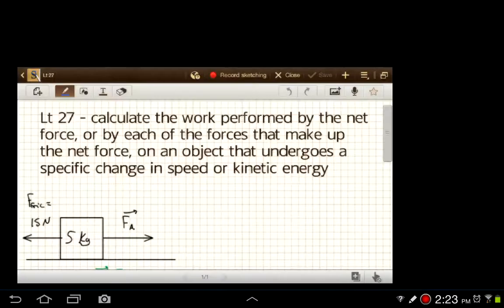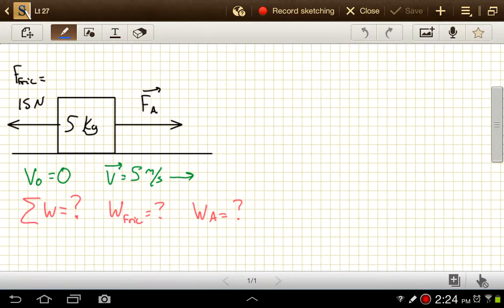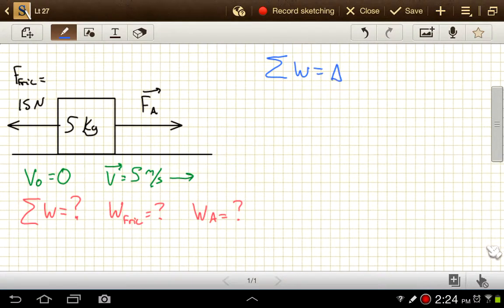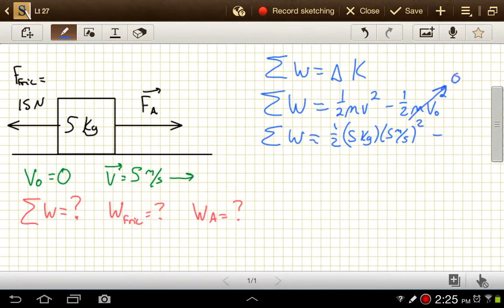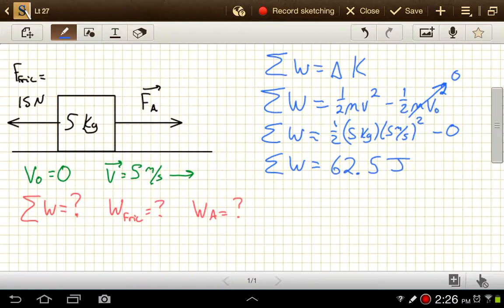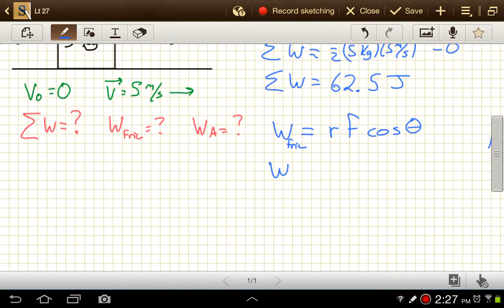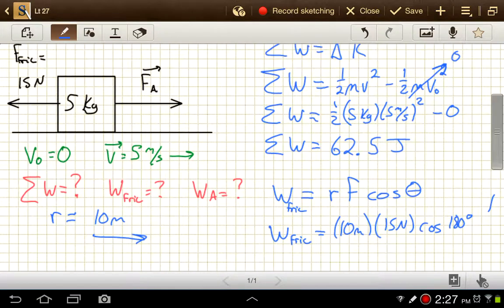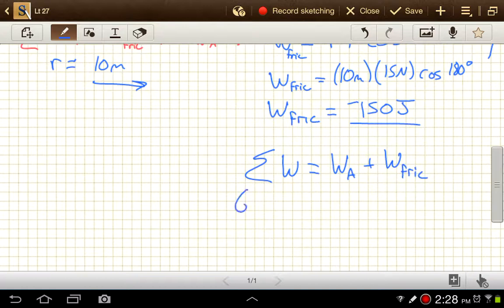Physics Work Problems - How to Calculate Work with a Known Change in Speed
Here, we use the change in speed of an object to calculate the amount of work done on the object.  This is a technique you would use when a force is causing an object to change speed on a horizontal surface, or off in space when we DO NOT need to worry about any changes to gravitational potential energy (or any other energy types).

Since work is one way to change the energy of a system, if we deal with a simple system where the only type of energy change is a change to kinetic energy, we can be sure that the amount of work done on the system is exactly equal to the change in kinetic energy of the system.  We can then use this fact to determine a new value for kinetic energy or speed for an object in our system.

Work often shows up in problems involving conservation of energy, as work is one way that energy can enter or leave a system.  Check out some of the other videos in this playlist to learn more about how Work fits in with other energy topics and problems: